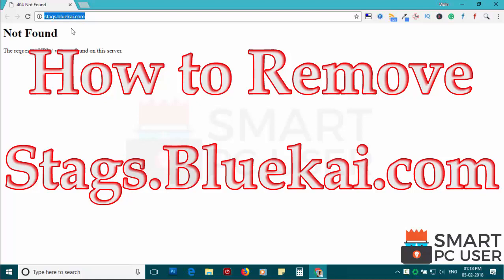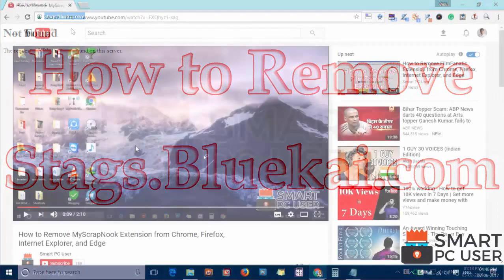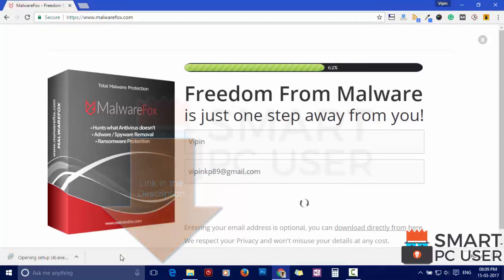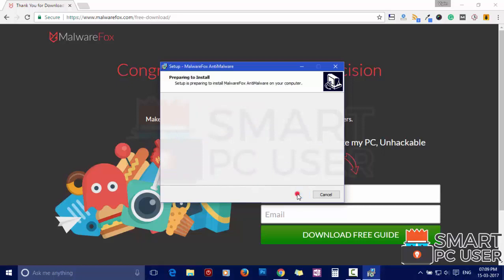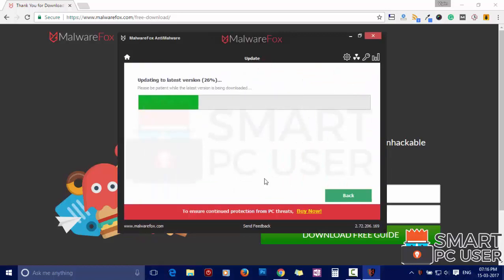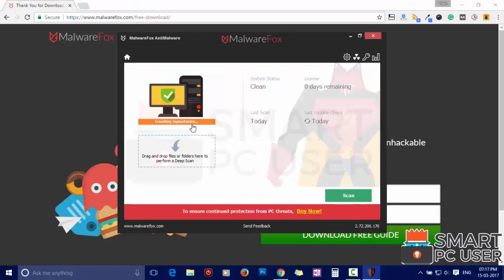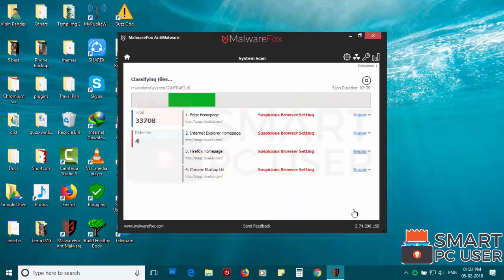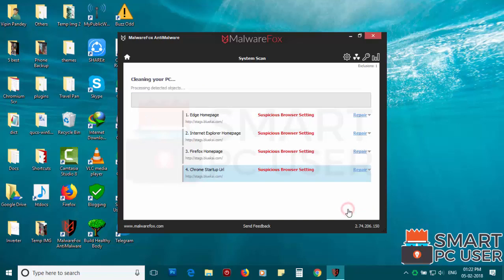How to Remove Stags.bluekai.com from All Browsers (Chrome, Firefox, Edge, IE)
Stags.Bluekai.com is a browser hijacker. It hijacks homepage, new tab, and default search engine of your browsers to display malicious ads. It attacks Google Chrome, Mozilla Firefox, Microsoft Edge, Internet Explorer browsers. It also tracks your online activity. In this video, you will know how to remove Stags.Bluekai.com from all browsers. You will also know what is Stags.Bluekai.com. This video contains Stags.Bluekai.com removal guide.